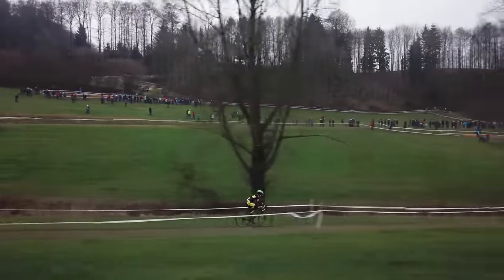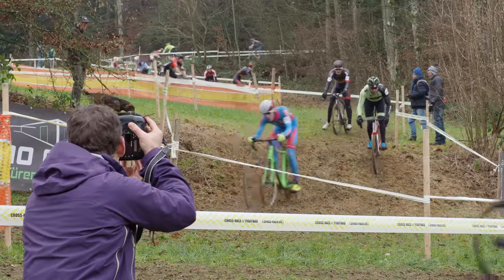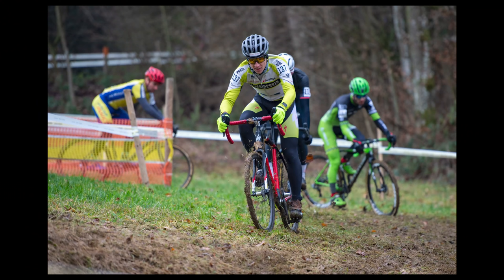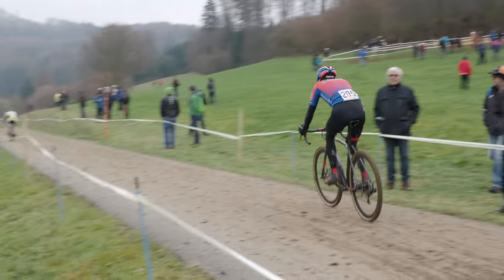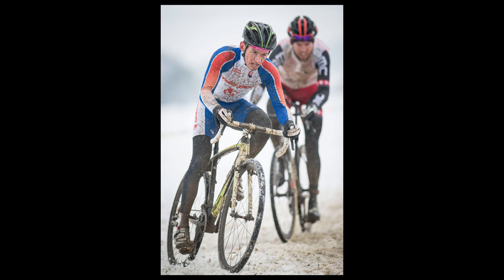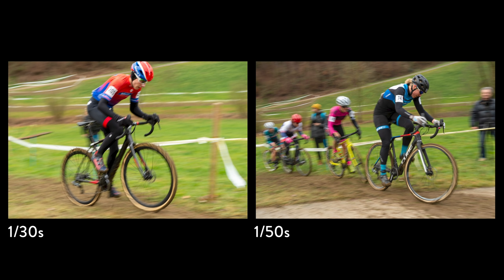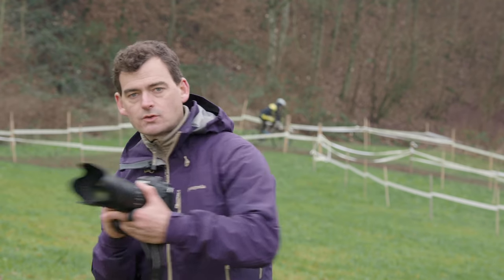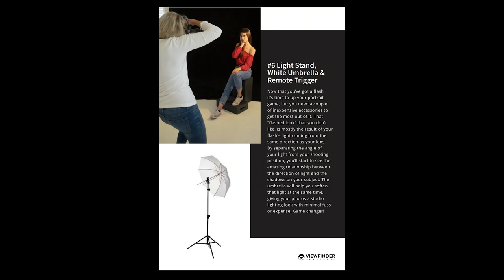Sports Photography Tips and Settings: Shutter Speed, Focus, Panning and More!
For this video we have brought you to a cyclocross race to get down and dirty with some sports photography! We will use this fun and high-octane sport as a vessel to explore the best sports photography tips: covering all the optimal settings, techniques and practices that seasoned sports photographers cherish! In this comprehensive tutorial we will delve into everything from shutter speed to focus modes, composition to positioning, and even the panning technique!